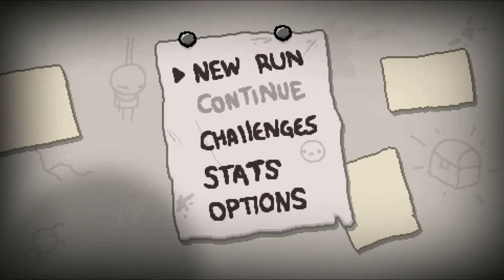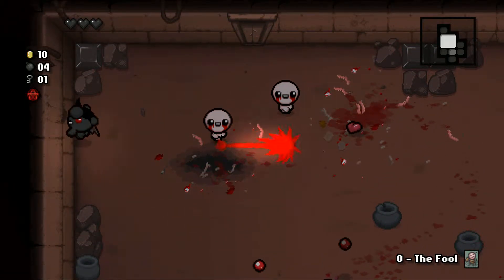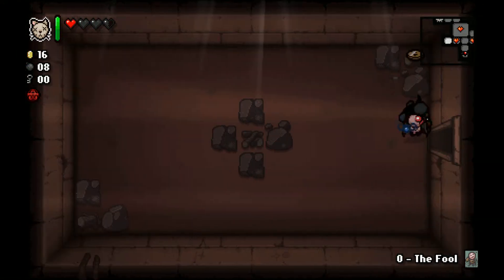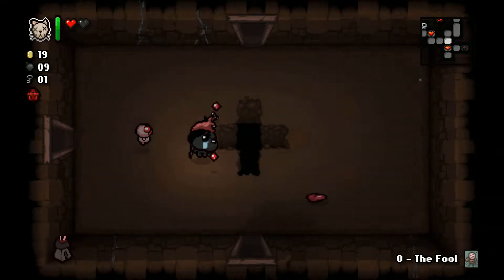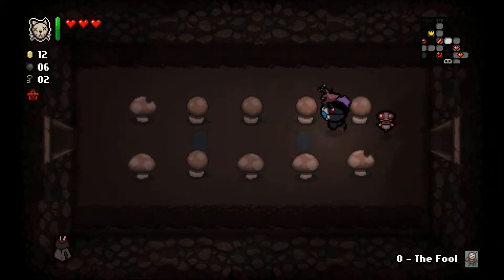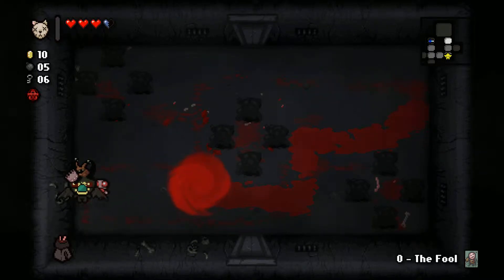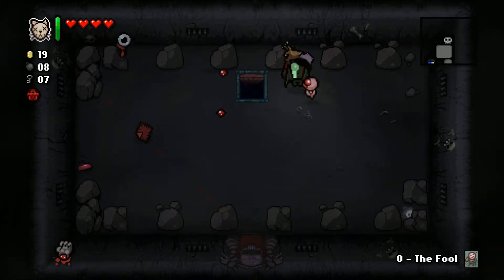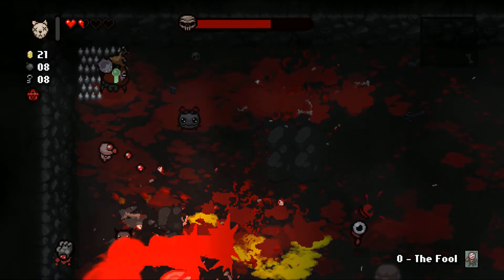Let's Play the Binding of Isaac: Rebirth #9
Azazel!  The dark prince of Isaac!  Can he usurp Satan's place as the last boss of the game?  Turns out that it's not actually possible in the game, but I'm sure he could if the game allowed it.